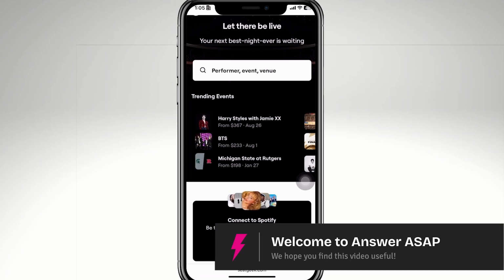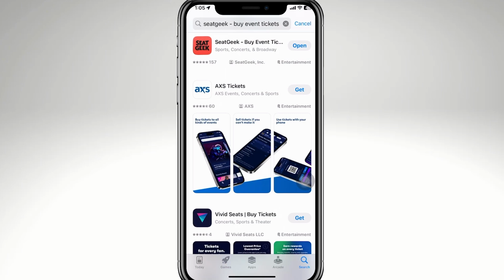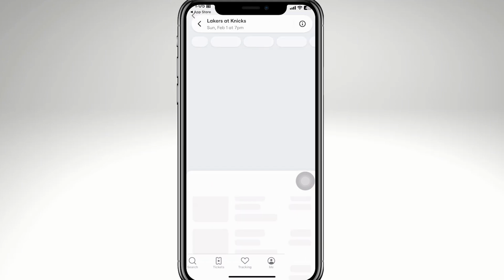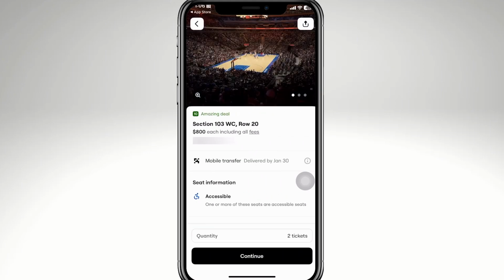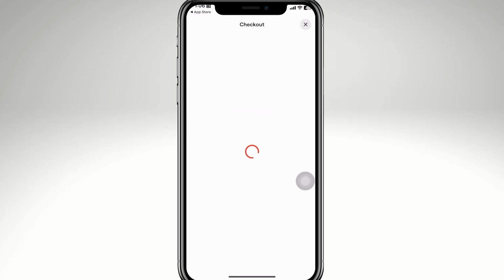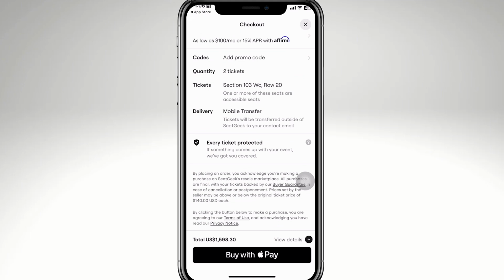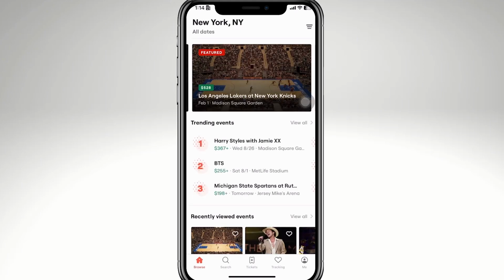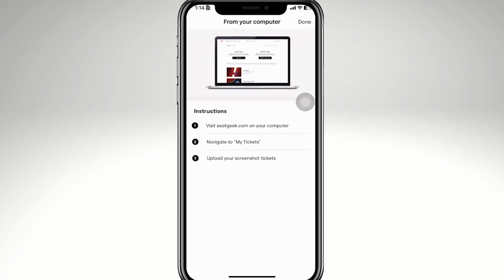How to ADD SEATGEEK TICKETS to Apple Wallet (Step by Step) 2026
This video will guide you through the process of adding your SeatGeek tickets to your Apple Wallet, ensuring you have easy access to your event passes right from your iPhone. Please consider liking the video and letting us know if you have any comments, ideas or questions, we really appreciate any feedback! We have plenty of other tutorials on our channel so come and see if we can help you with anything else :)